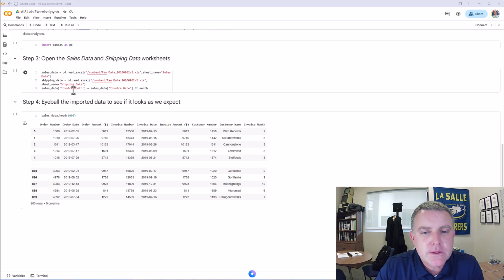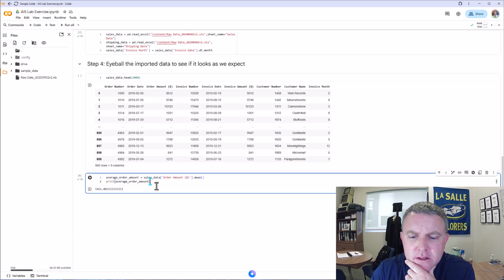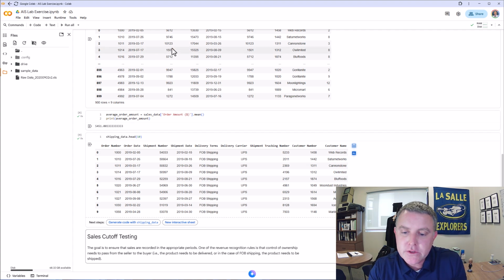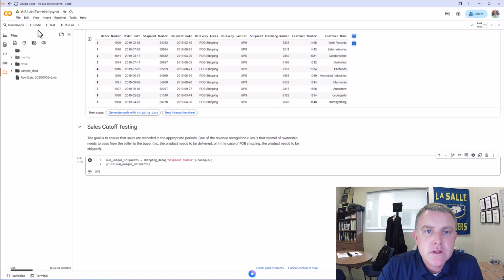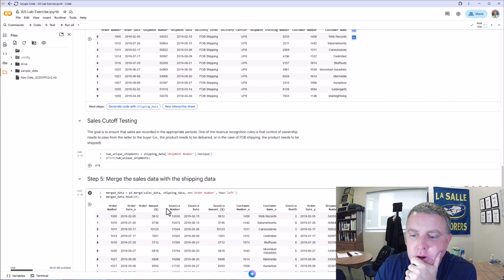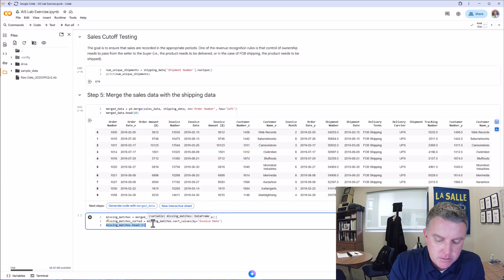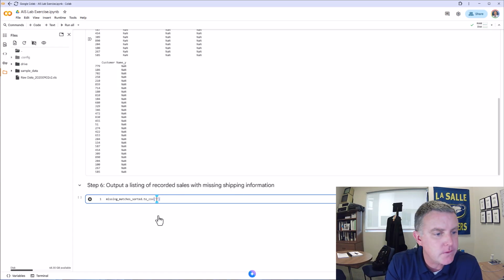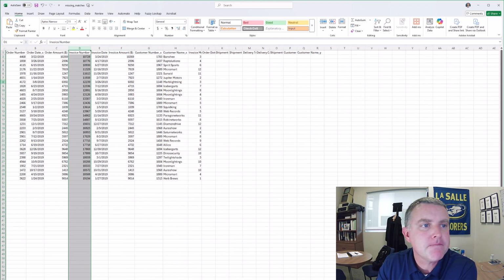Sales Cutoff Testing in Google Colab: Lab 3 of 3